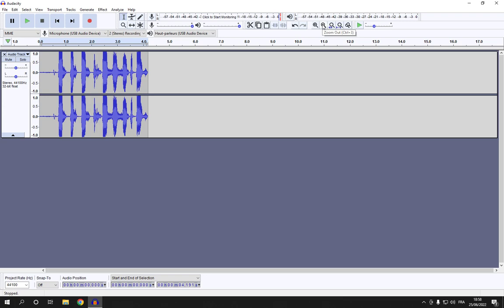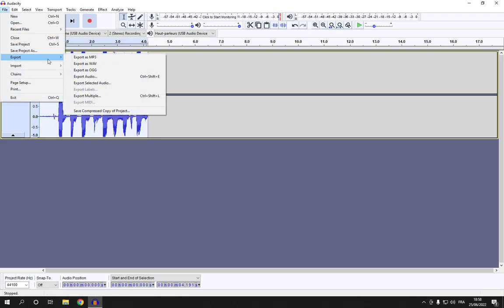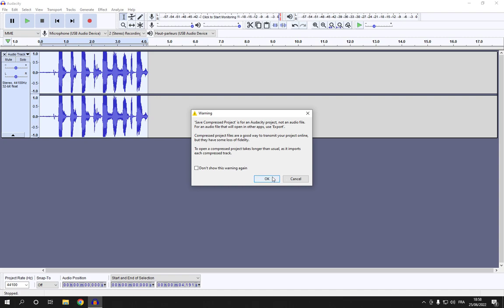How To Save Copy Of Compressed Project Voice Audio on Audacity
in this video we discuss :